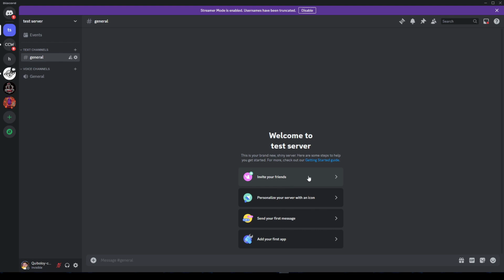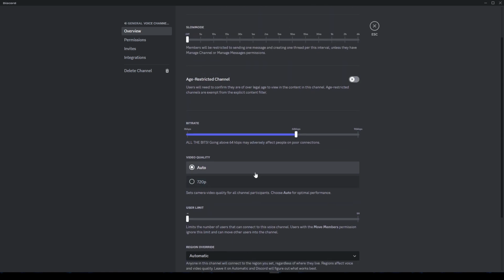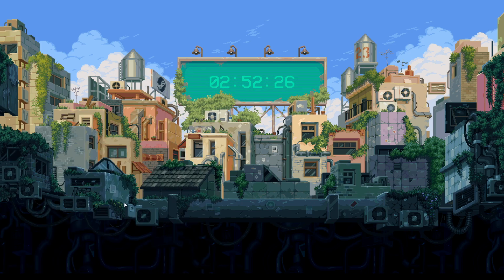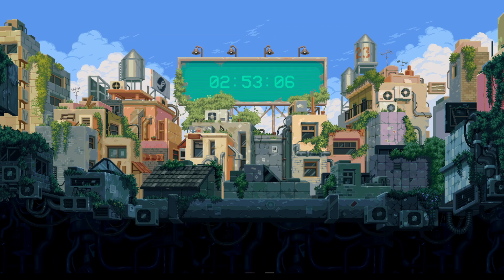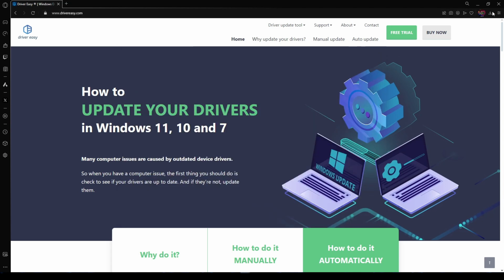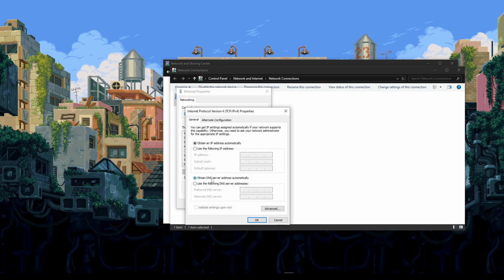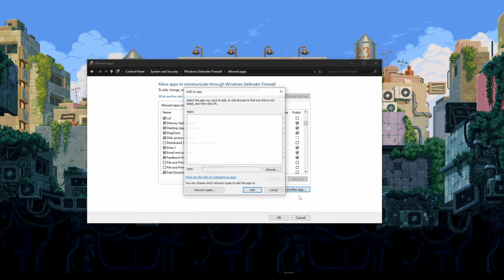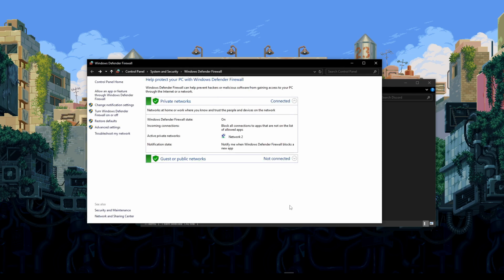How To Fix Discord Keeps Disconnecting & Reconnecting Problem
If you have issues in Discord where you keep getting connecting or reconnecting problems, we might have the solution for you. In this video we will show you how to fix these connectivity issues.